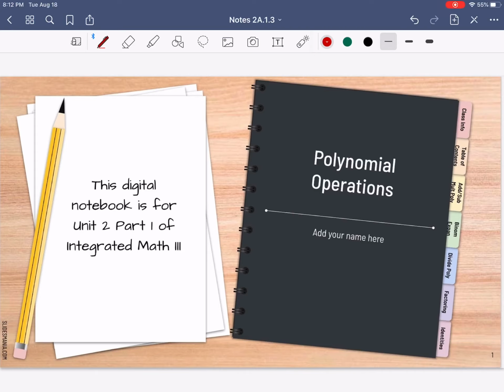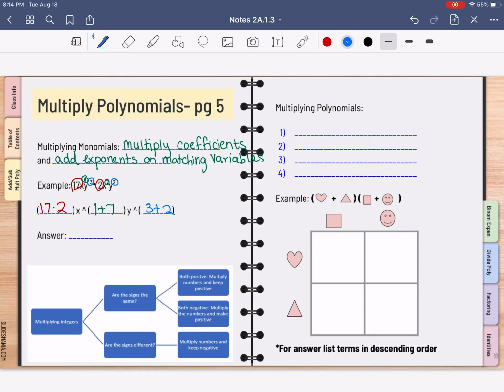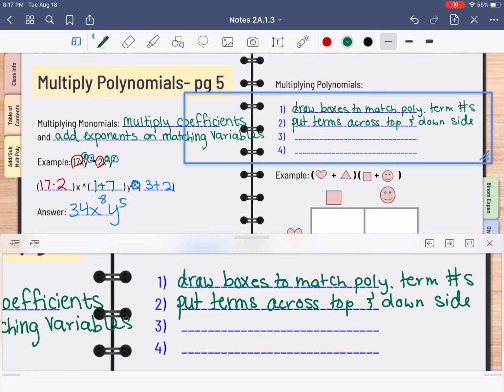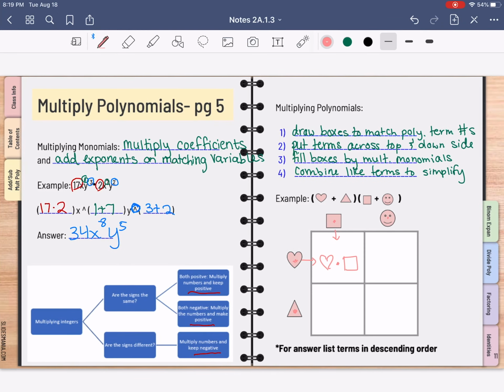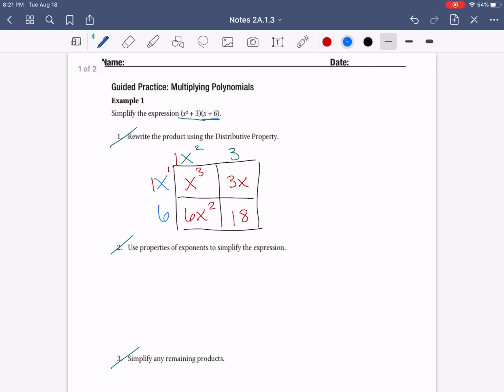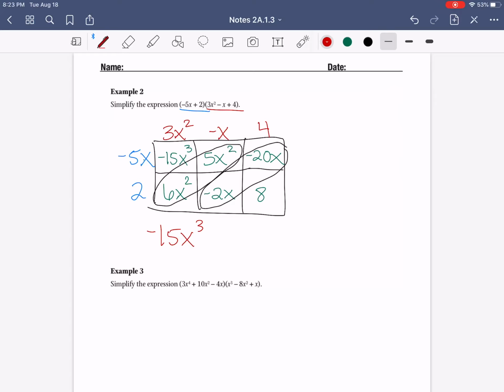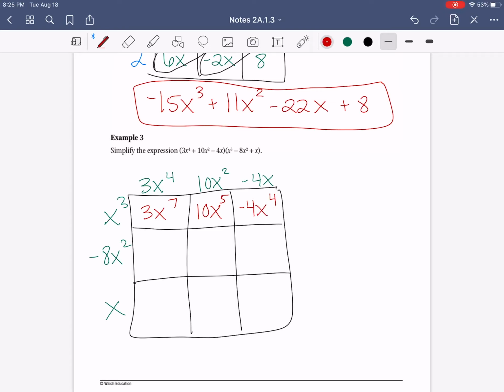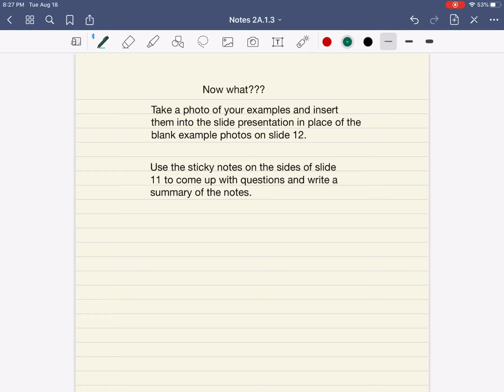Notes 2A.1.3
Notes for Mrs. Ardis’ math 3 class. Use digital notebook slides number 11 & 12 with workbook pages 29 & 30 for examples.